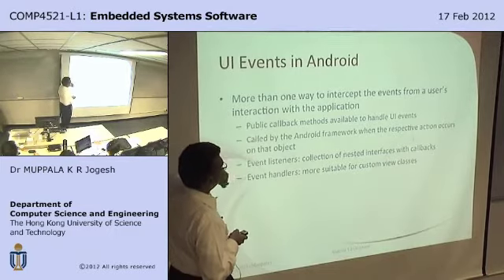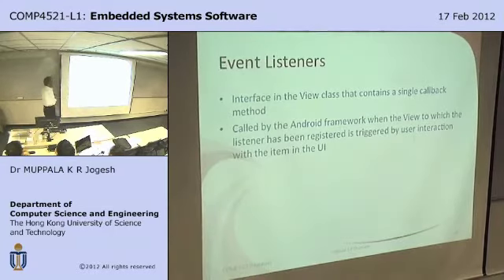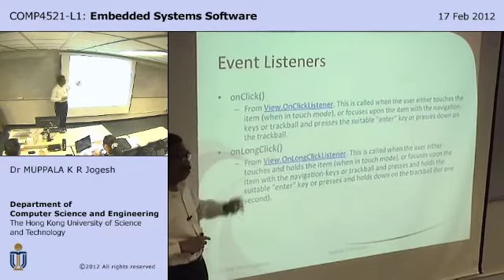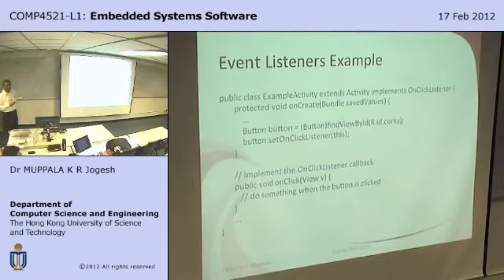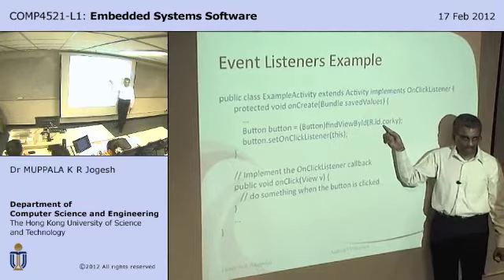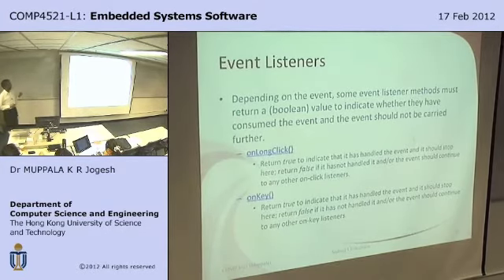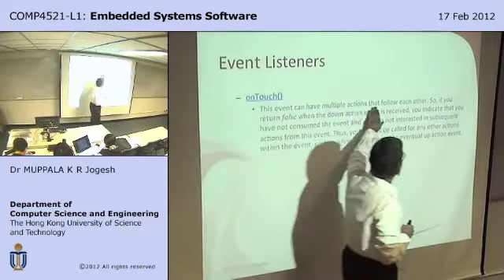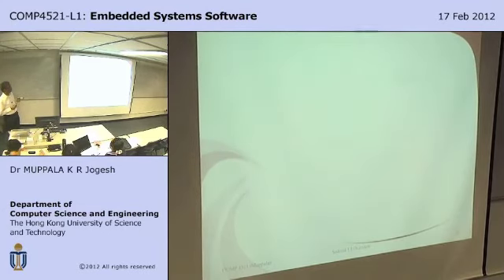Android UI Overview Part 2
This video gives an overview of Event handling in Android including event listeners and event handlers. The accompanying course materials can be found